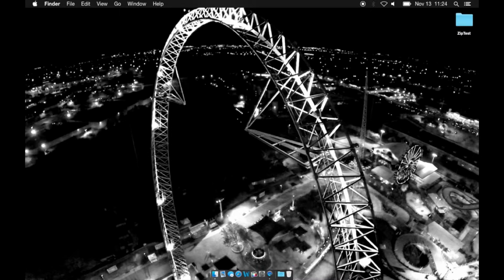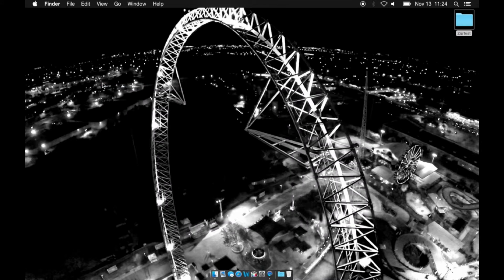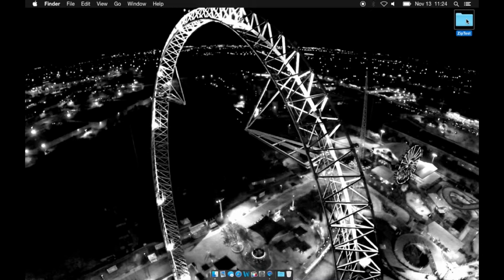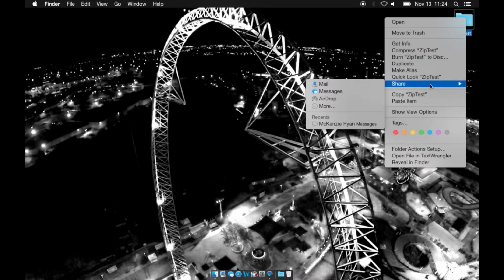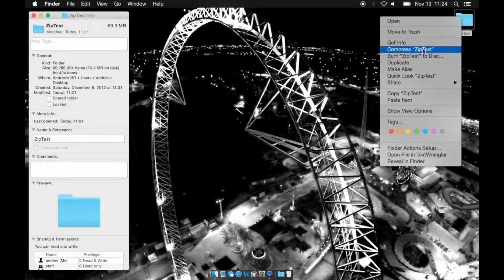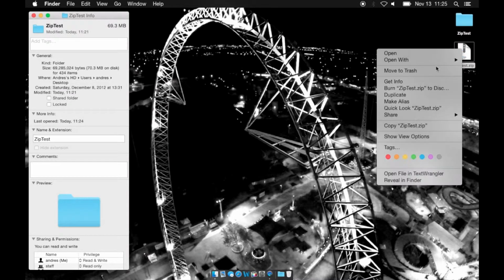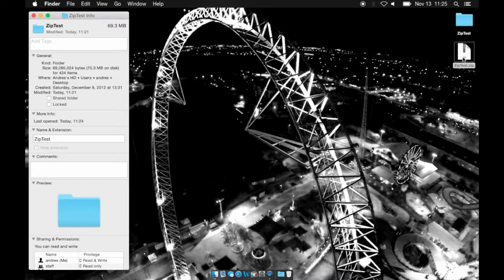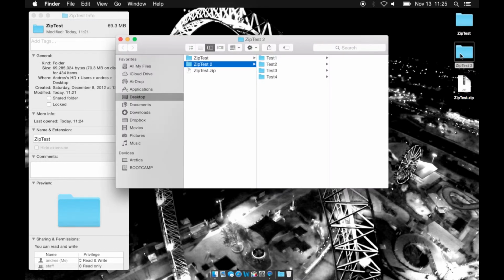How To: Compress (Zip) Files on a Mac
This tutorial explains how to compress files to .zip format on a mac and shows the results of this action.

© A n d r é s  P i n e d a